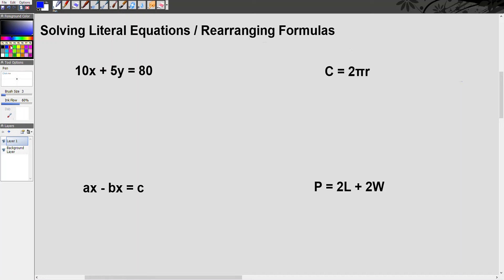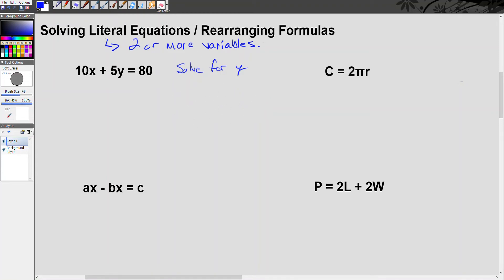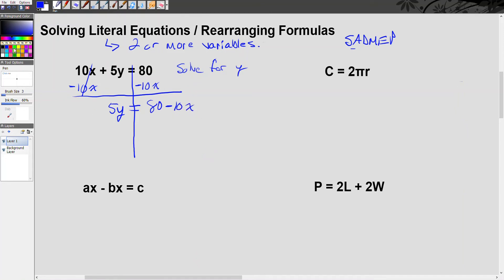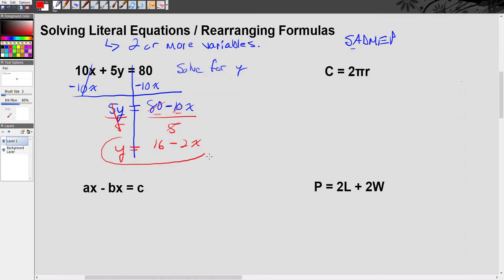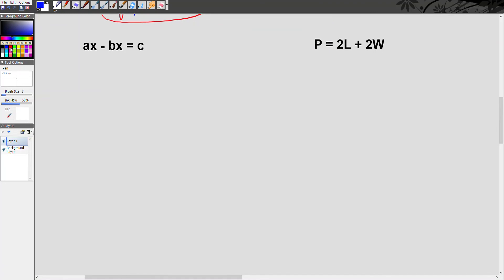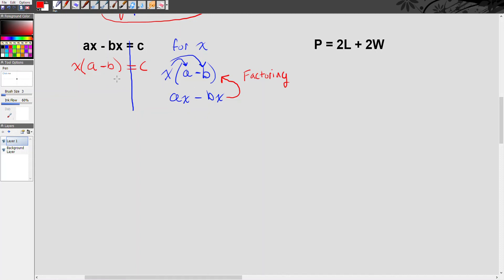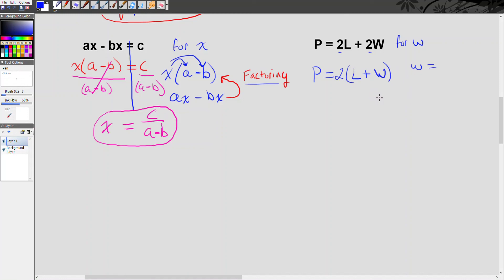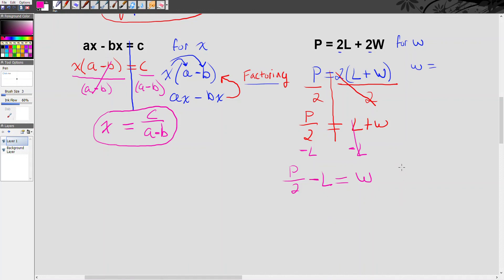Solving Literal Equations / Rearranging Formulas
Four example on solving literal equations and rearranging formulas.